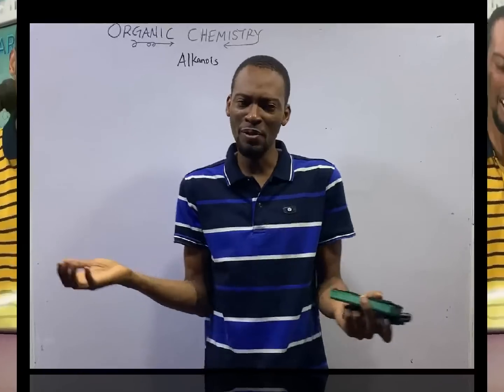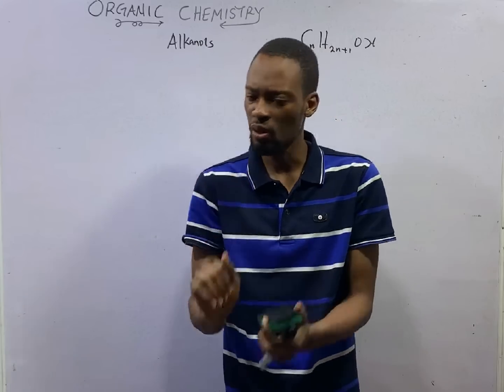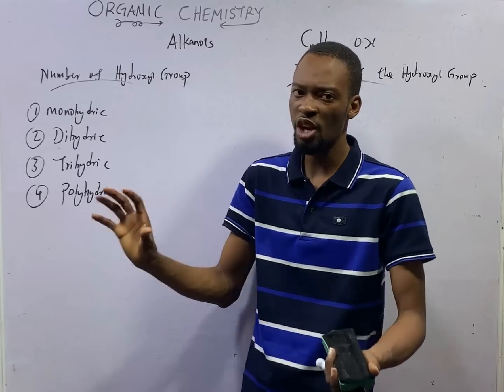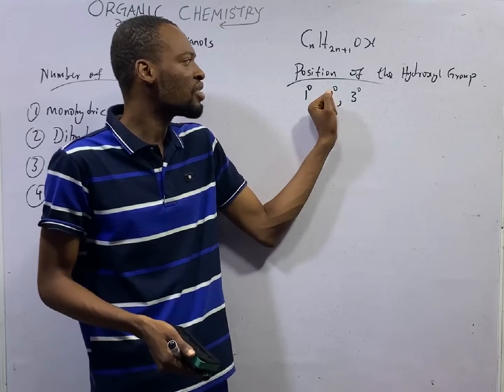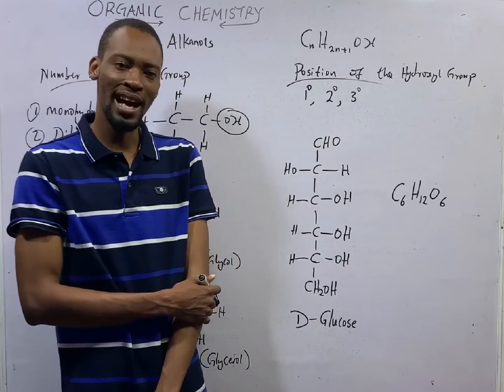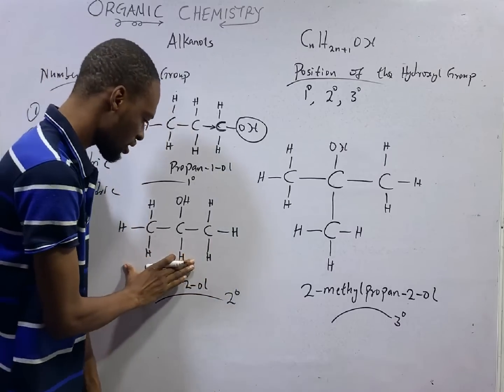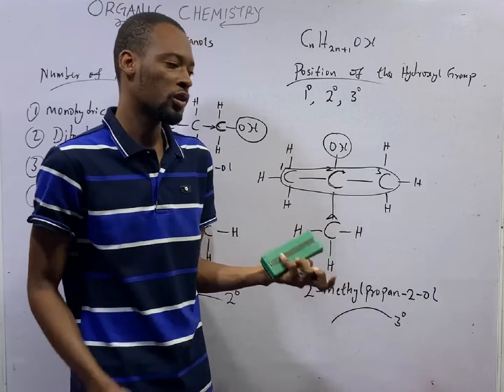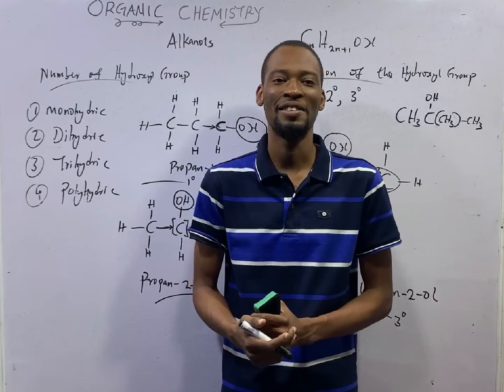Classification of Alkanols » 120 Days To Jamb Chemistry - Ep 100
Classification of Alkanols - 120 Days To Jamb Chemistry Episode 100 of 120.